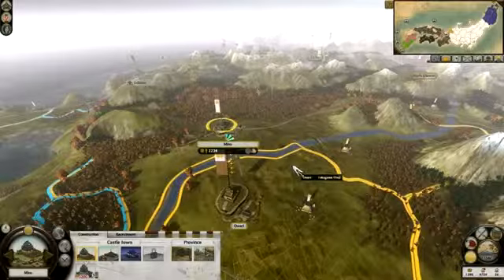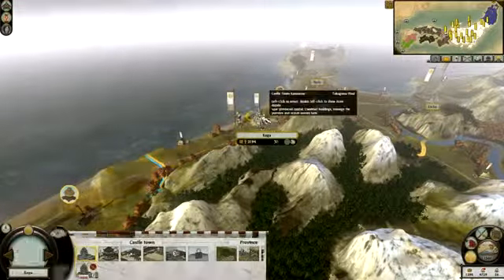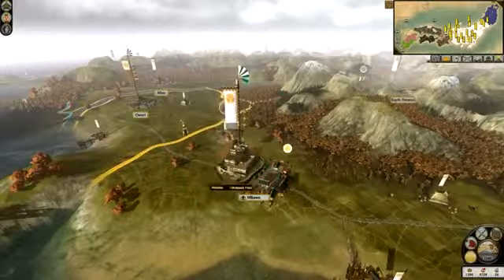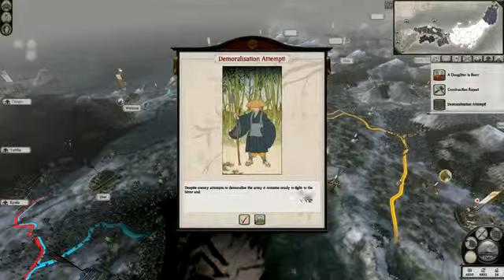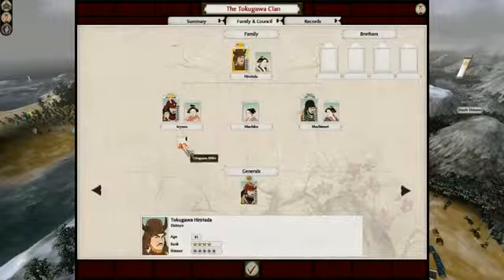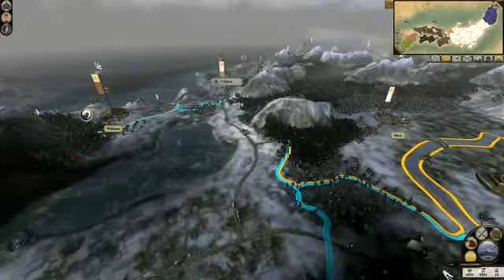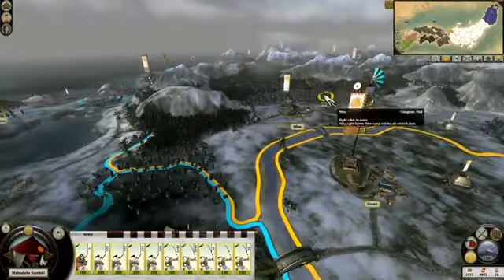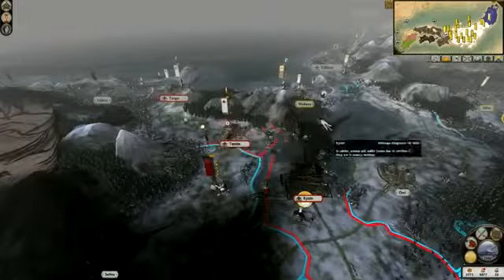Let's Play Shogun 2 Total War Tokugawa Campaign Part 80 RP